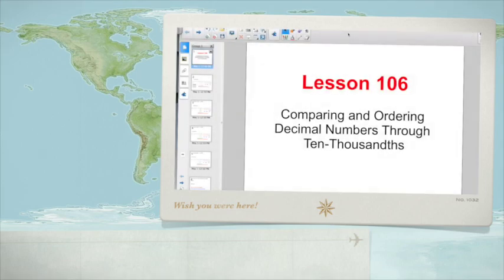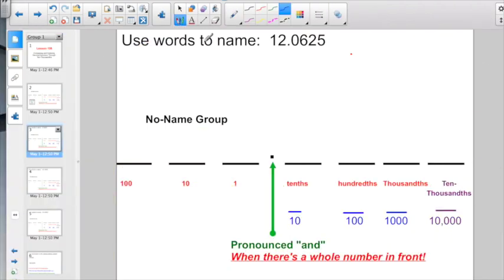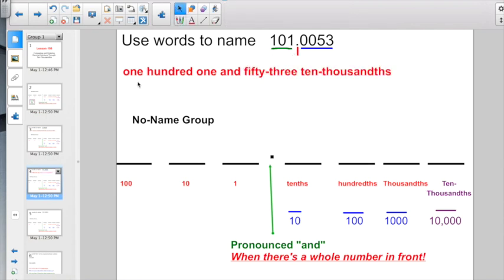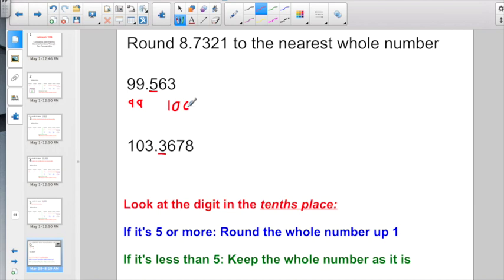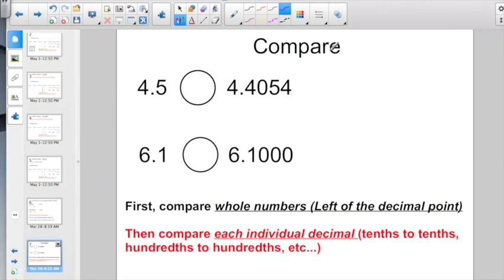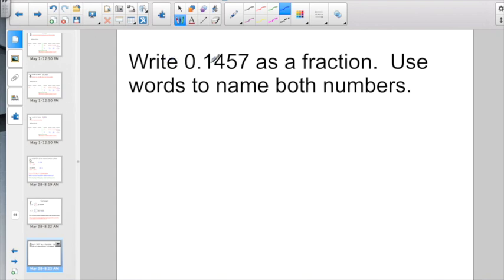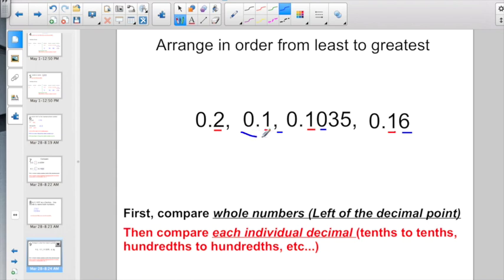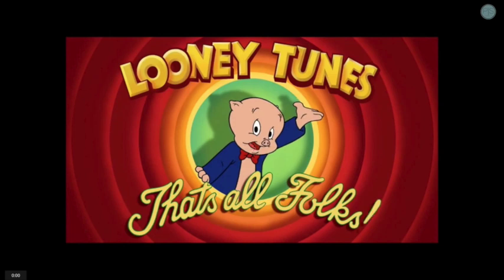Lesson 106: Reading & Ordering Decimal Numbers Through Ten-Thousandths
This video is about Lesson 106:  Reading & Ordering Decimal Numbers Through Ten-Thousandths